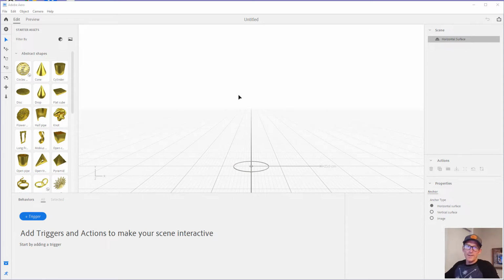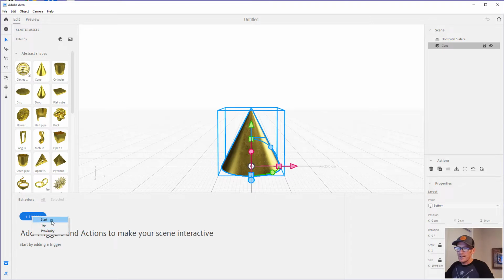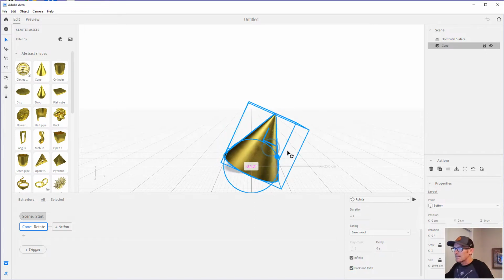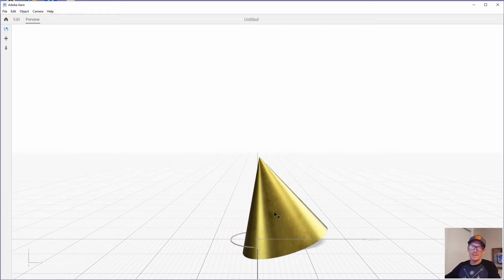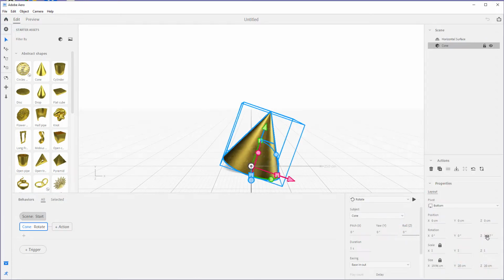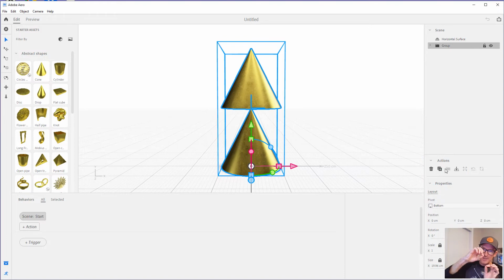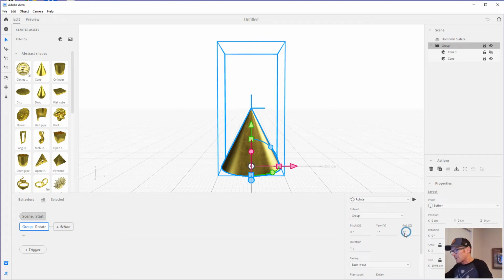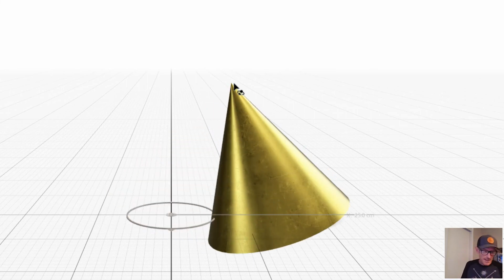Faking out the pivot in Adobe Aero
Learn how to move an objects pivot point in Adobe Aero with this quick and simple tip. It saves me so much time when creating augmented reality experiences.